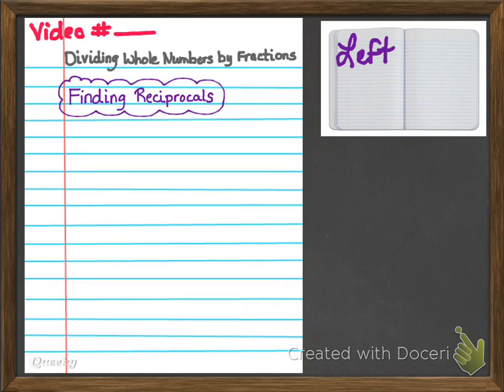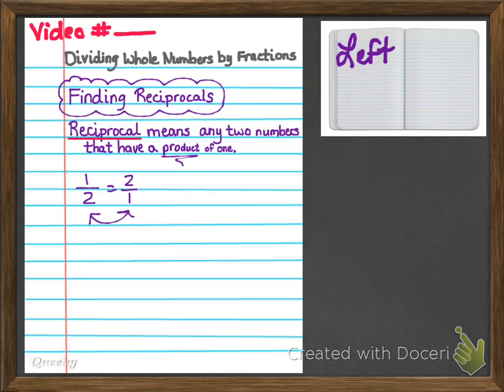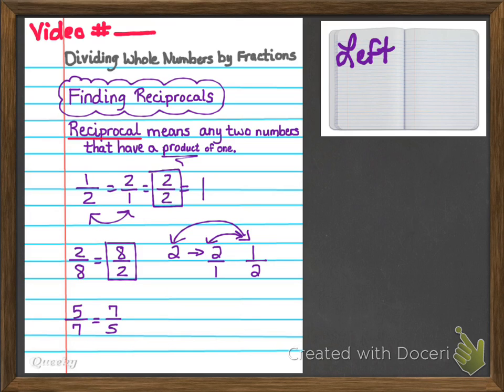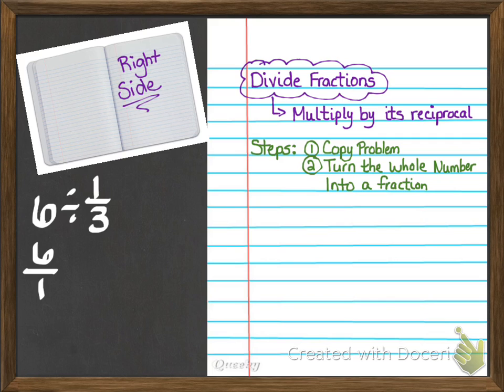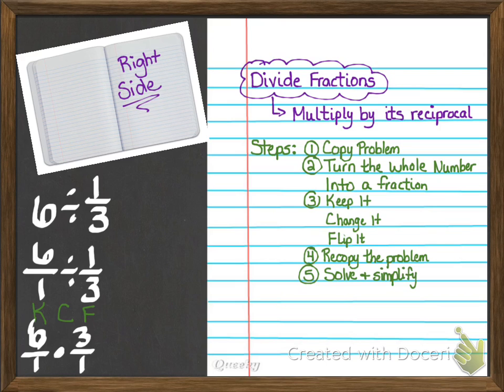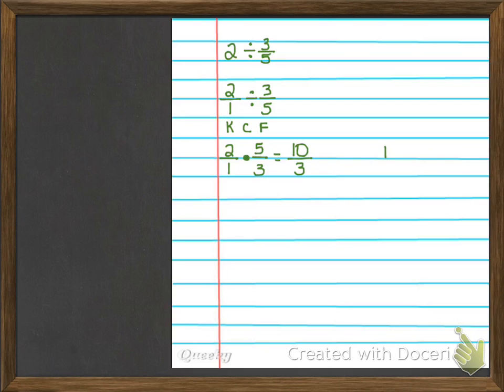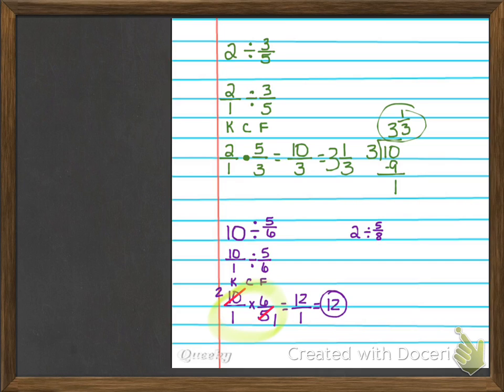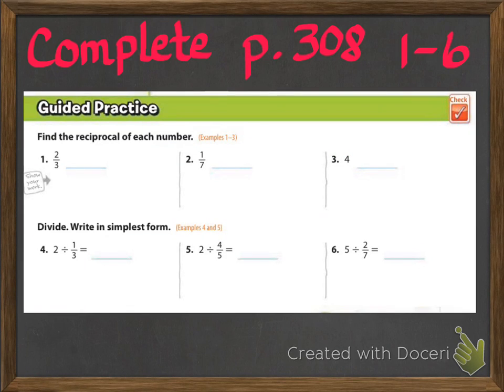Dividing Whole Numbers and Fractions